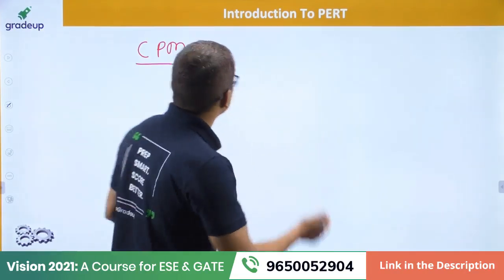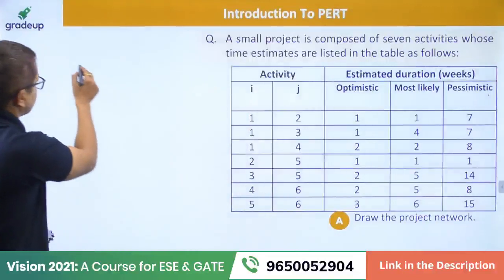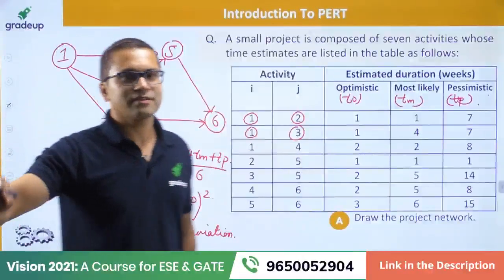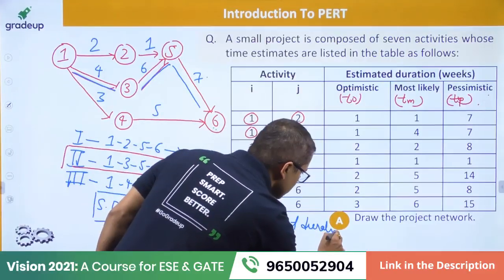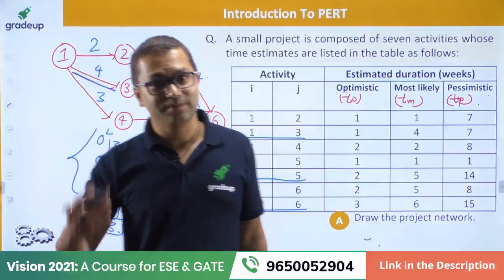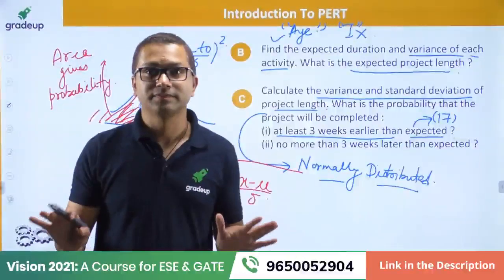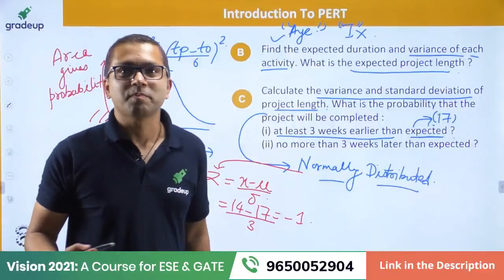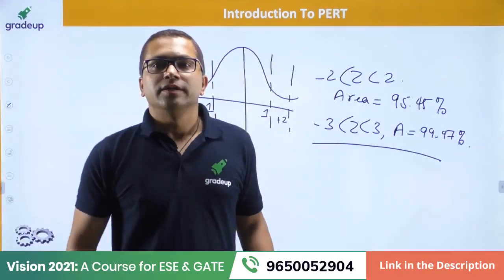Introduction To PERT | ESE & GATE 2021 | Industrial Engineering | Rahul Sir | Gradeup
ESE & GATE 2021 - Watch the live class on Introduction To PERT for ESE & GATE 2021 Preparation by Rahul Kanyal SIr. In these session on Introduction To PERT for ESE & GATE 2021 Exam. These classes will help you to level up your preparation for ESE & GATE 2021.
Vision 2021: A Course for ESE & GATE Aspirants (Mechanical)